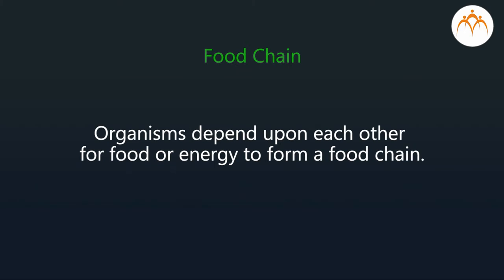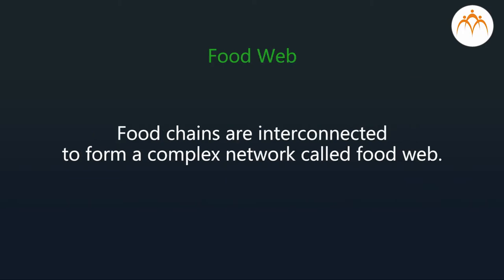Bio Practical 4 - Study of various organisms present in & around a water body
Study of various organisms present in & around a water body and explaining the food chain & food web according to their mode of nutrition.